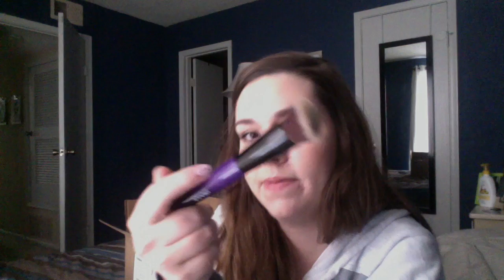Image Skincare Unboxing, Spring 2016 Newness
Opening my latest shipment of Image Skincare, including the brand new launches.
Featured items can be viewed at Imageskincare.com